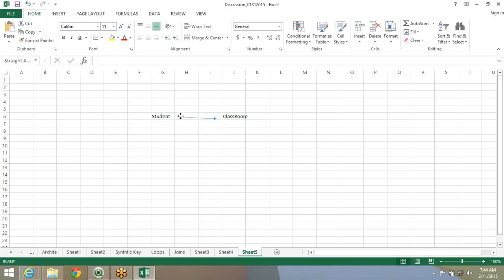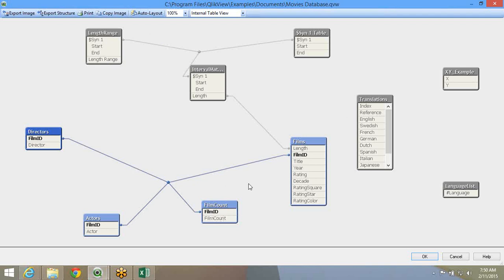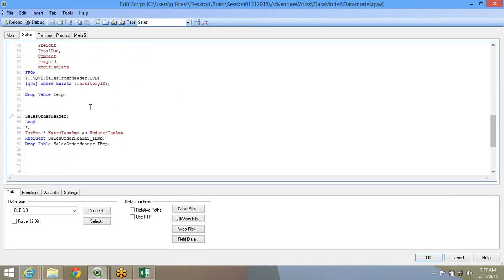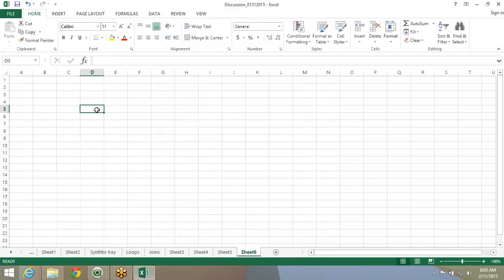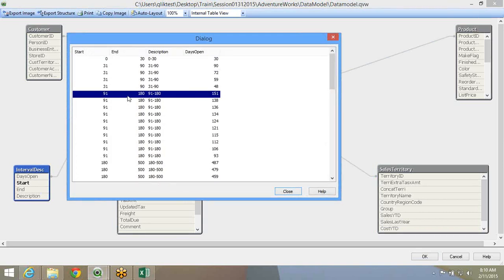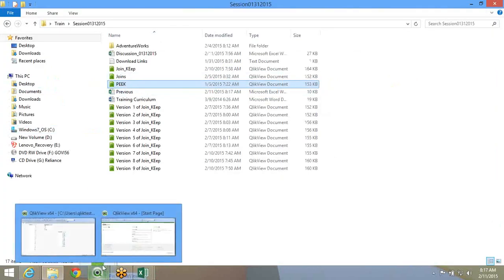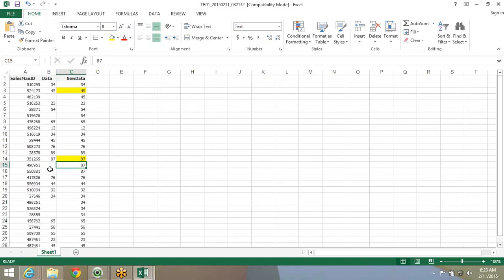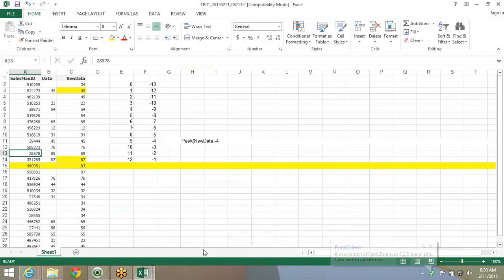Qlikview Tutorial #7 || Qlikview Video for Beginners || Free Qlikview Full Course